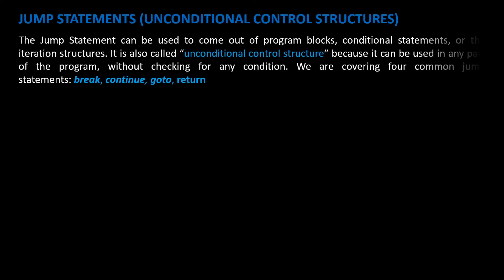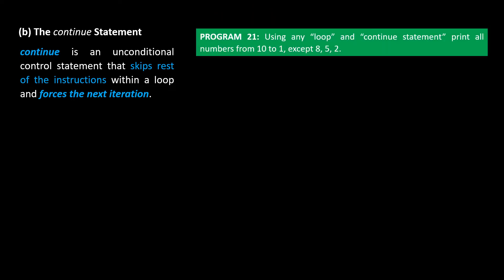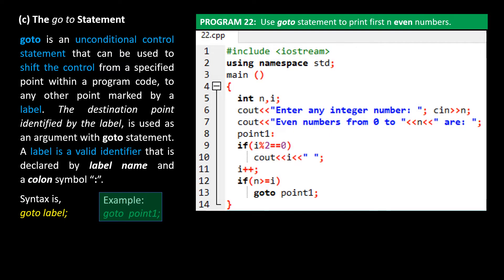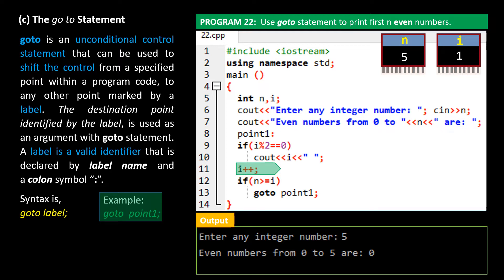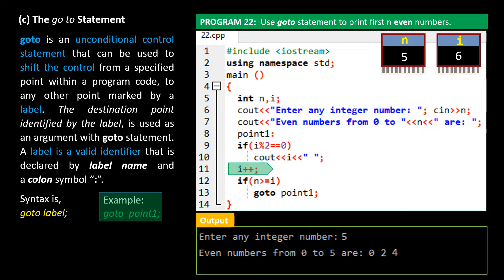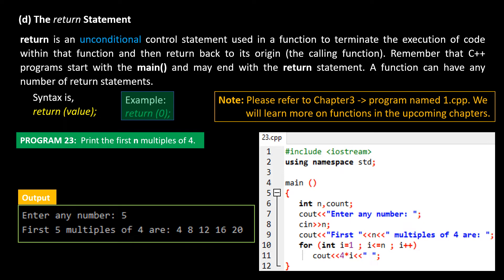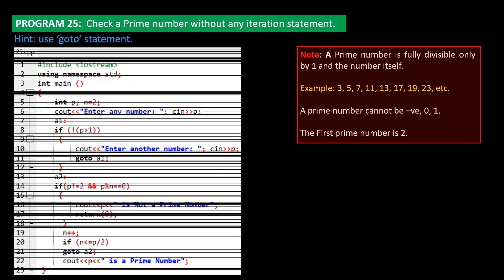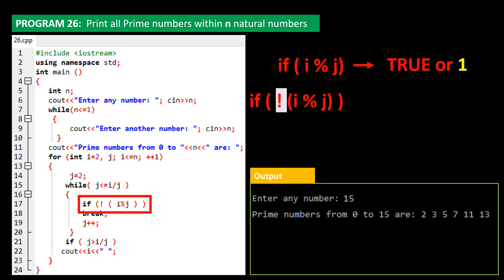Chapter 9, Part 5, Jump, unconditional control structures, break, continue, goto, return, programs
Let’s Learn:

JUMP STATEMENTS (UNCONDITIONAL CONTROL STRUCTURE) -
  (a) break Statement,
  (b) continue Statement,
  (d) return Statement,
Programs with Visualized Explanation.